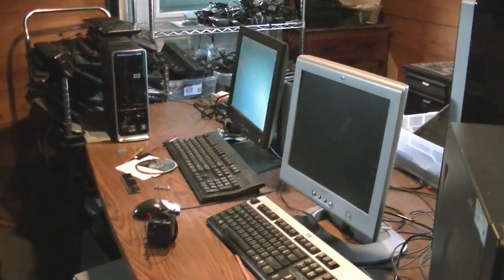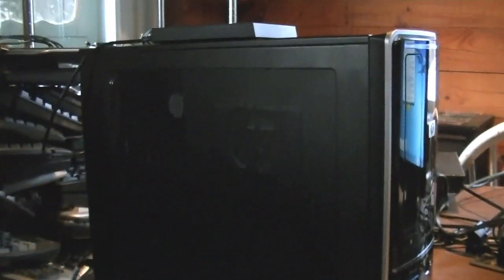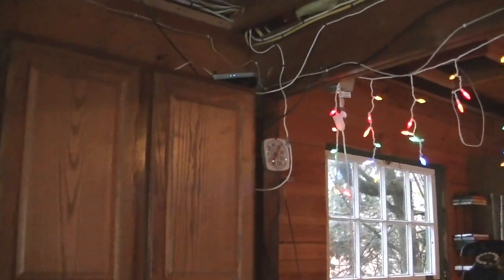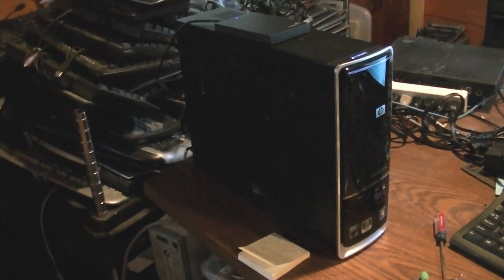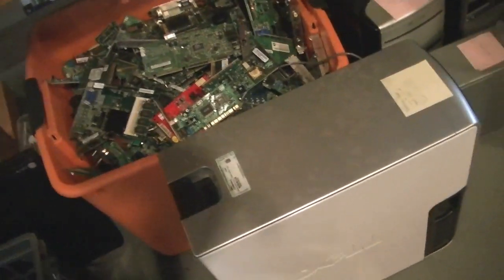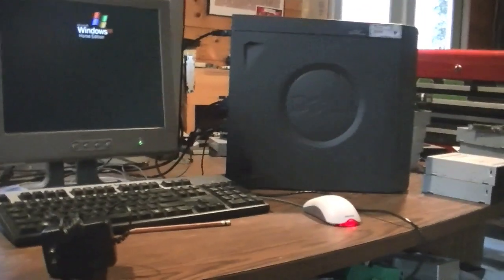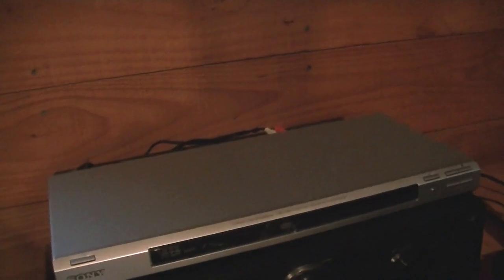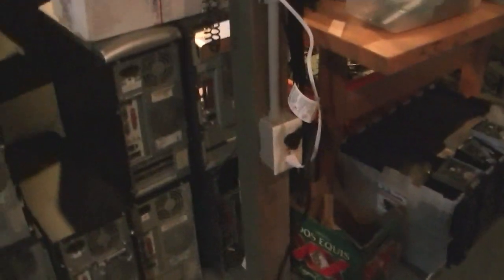Free Computers (Including one of My Best Finds Yet!) and Update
I made a long update on my recent tech findings, including what is one of my best finds yet. I also give updates on everything else.
This is a late upload, this video was recorded over a week ago on the 10th. Sorry!